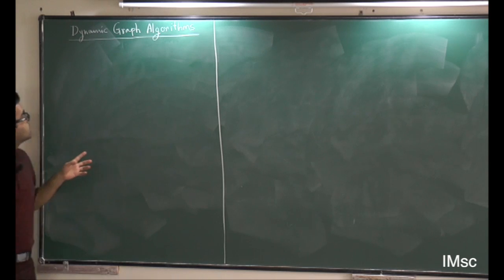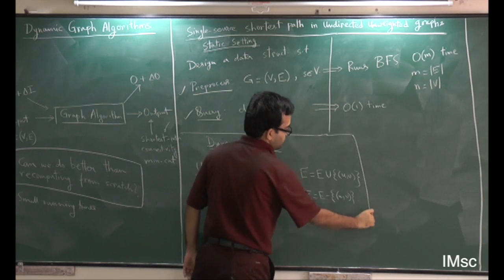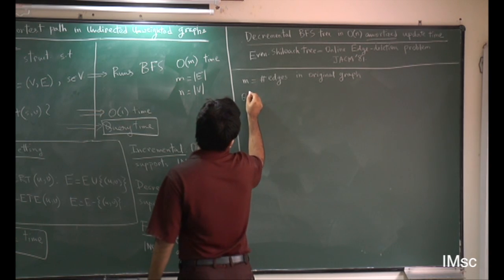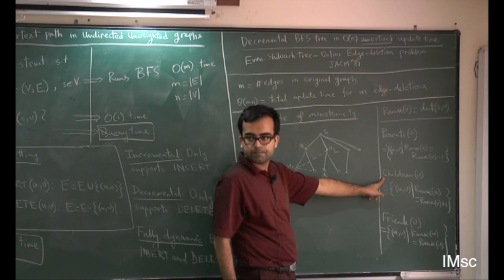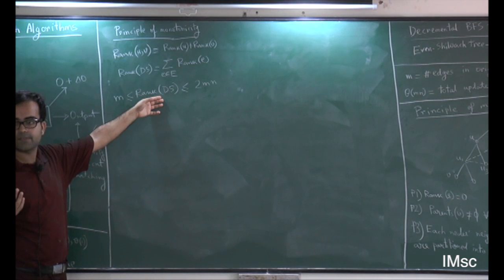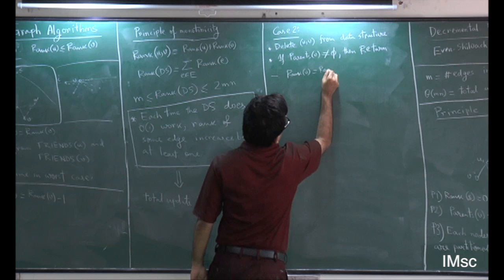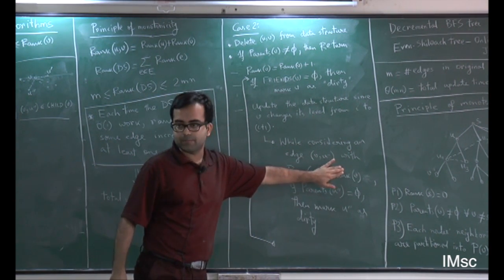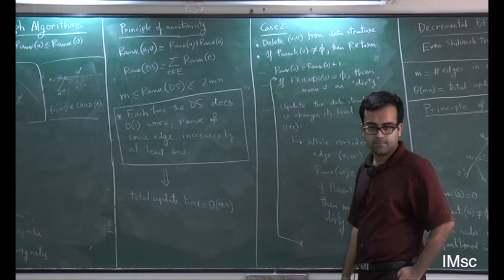Lecture 01 - Even-Shiloach Trees